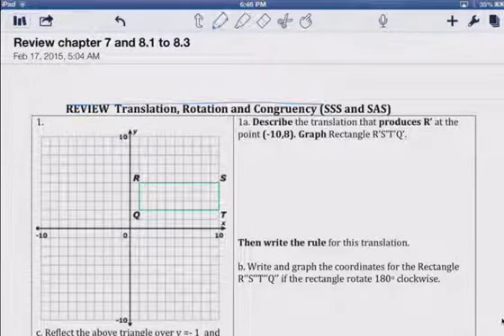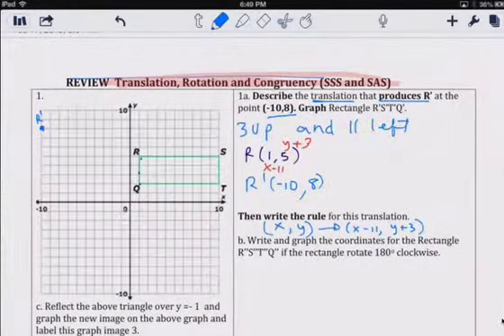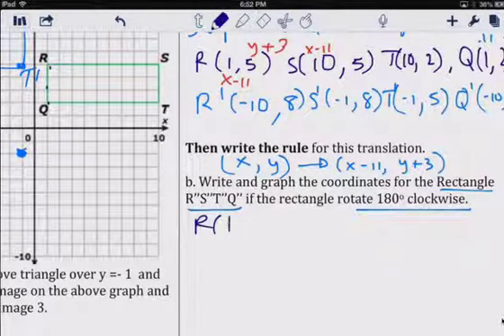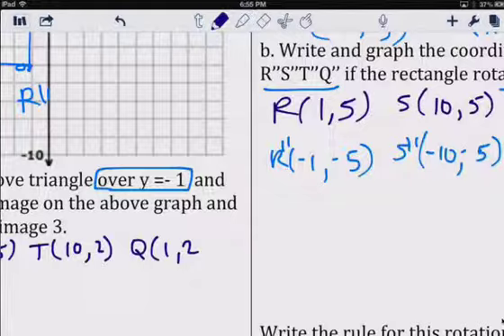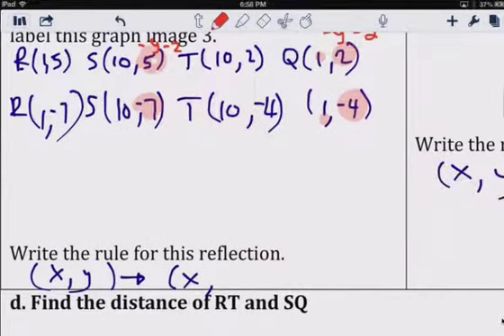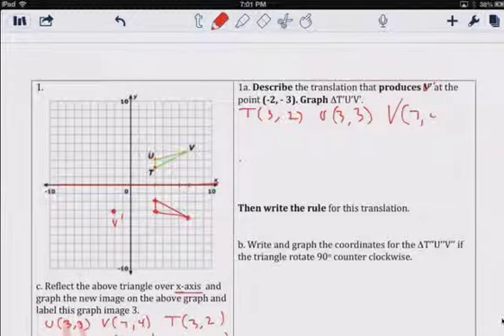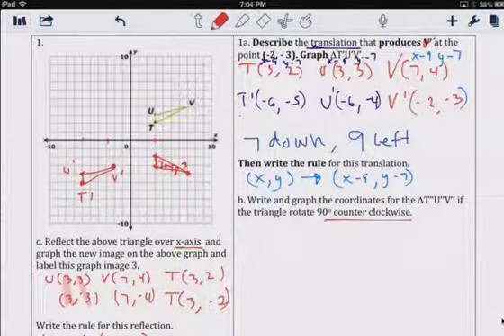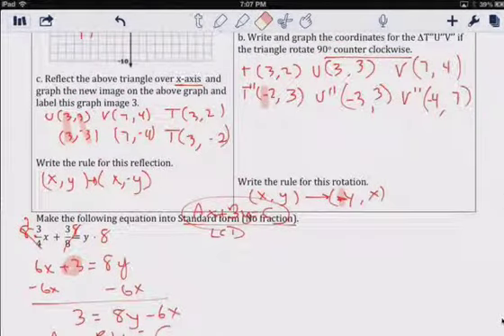HW Review Translation, Rotation, and CongruencySSS and SAS